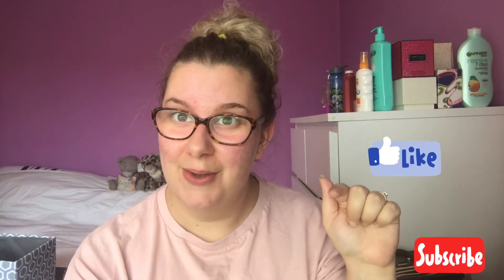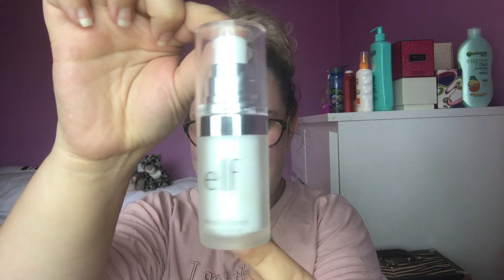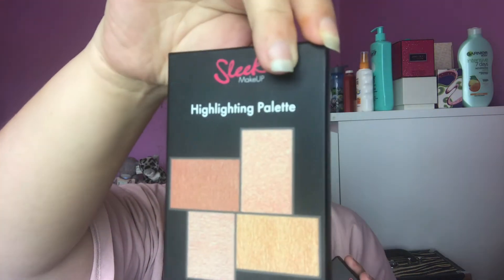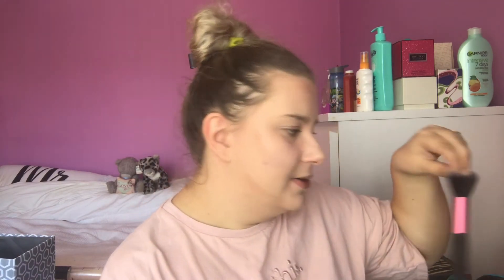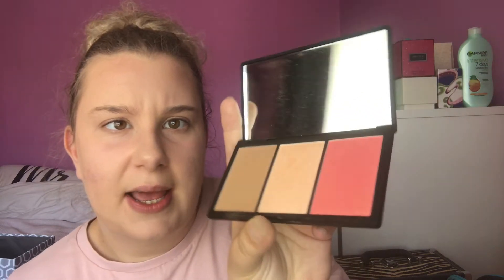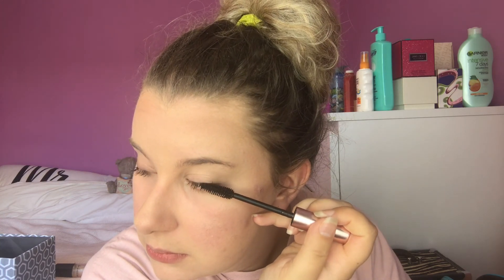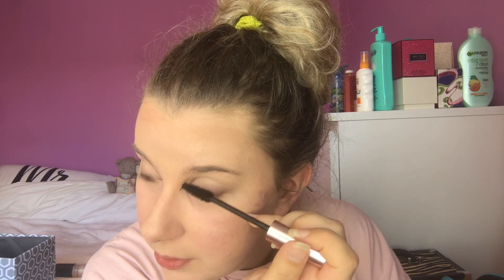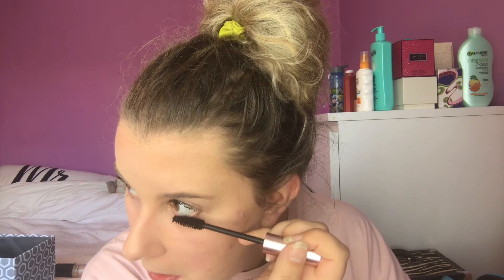GET READY WITH ME | JULY 2020 | EVERYDAY MAKE UP LOOK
Musician: Jef